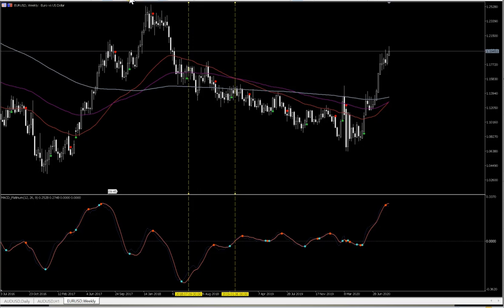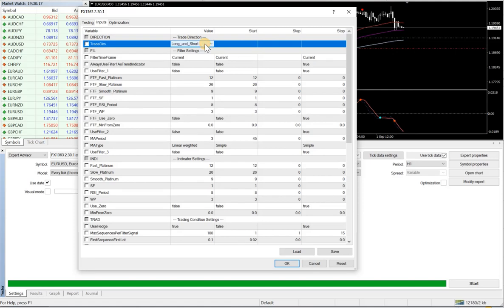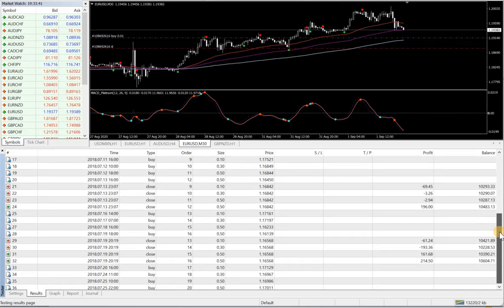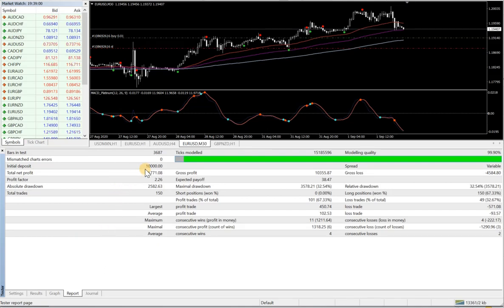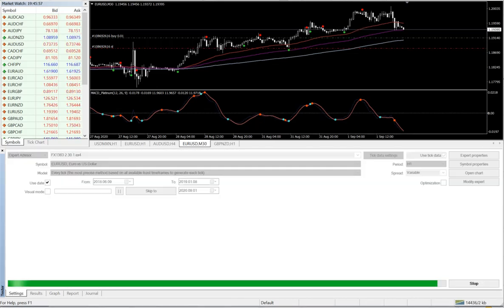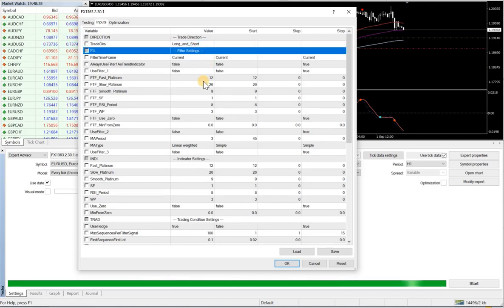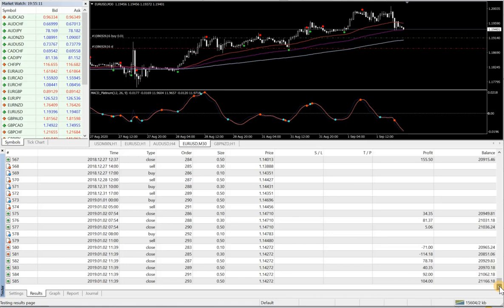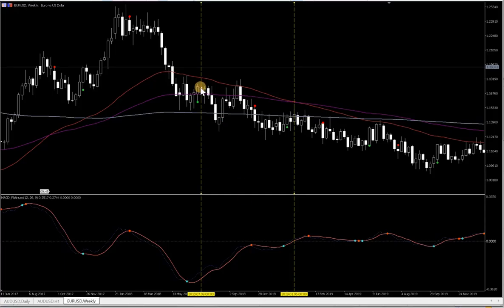JAGfx FX1363 EA Trade Examples 2nd September 2020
In this video I have a look at my new and updated version of the FX1363 Expert Advisor (EA), which just means it is a trading robot. This version now uses the latest versions of the MACD Platinum and QQE Adv custom indicators and also has a lot more features added to it. This video is just a brief introduction to it and to show what it is capable of.
But like I mention several times in the video, this is a VERY HIGH RISK EA if not used correctly. But if used sensibly, then it can accumulate some decent profit over time.